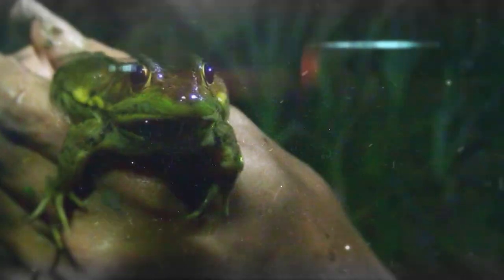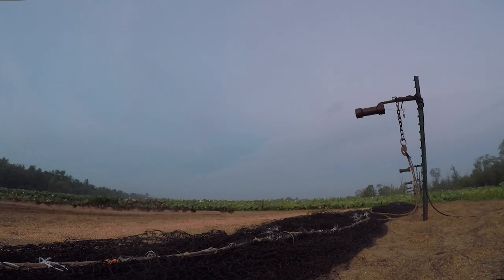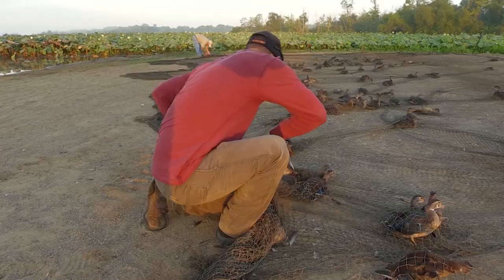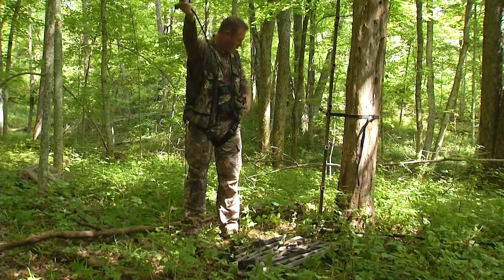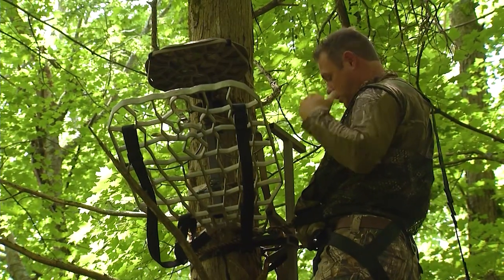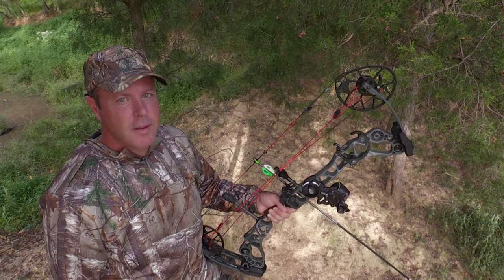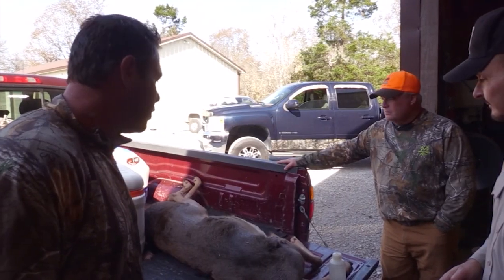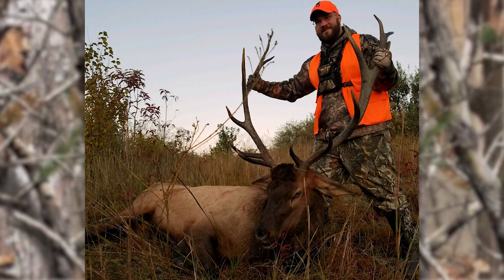September 15, 2018 Full Show - Wood Duck Banding, Lock-on Stand Safety, Kleber WMA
This week we head to western Kentucky to band Wood Ducks.  Then show you how to safely climb a tree for deer season.  And lastly, we take a look at a deer quota hunt that took place on Kleber WMA.